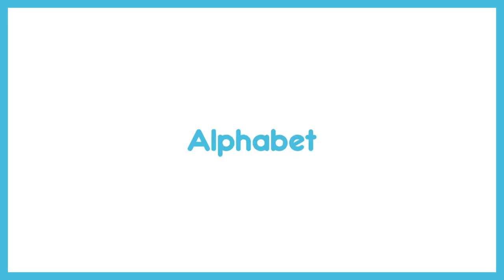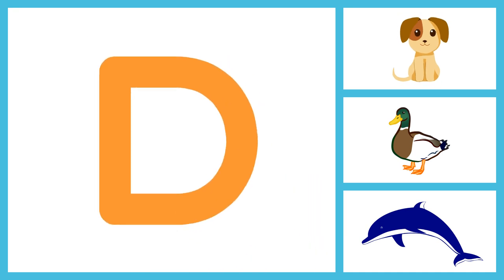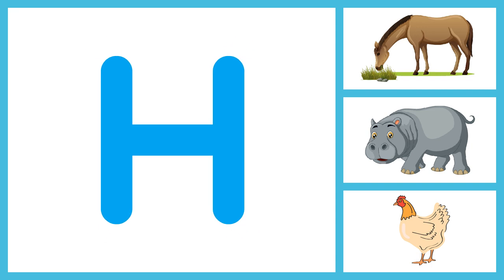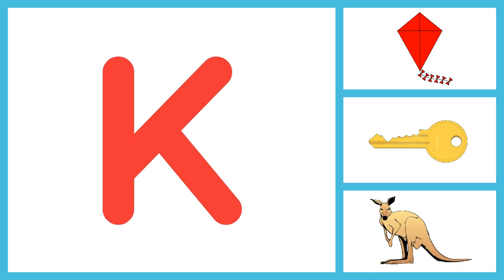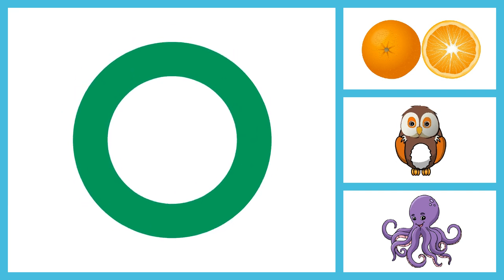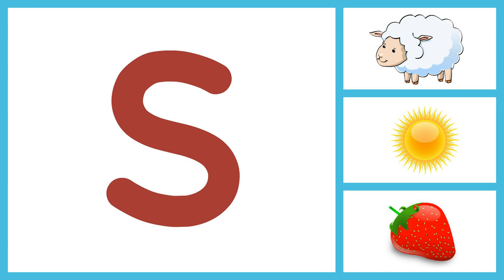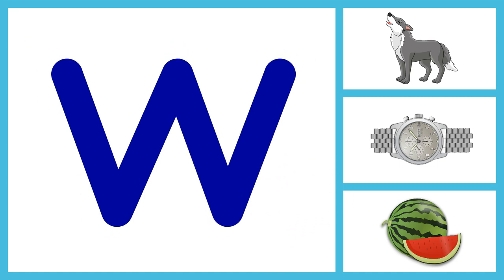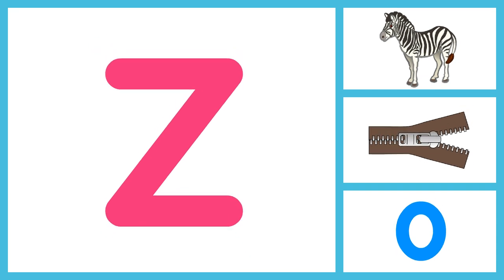Alphabet Learning for Kids | A for Apple, A for Ant, A for Alligator | ABCD for Kids | ABC Learning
Preschool learning
abc alphabet learning for kids
abc learning
abc learning for 3 years old
abc learning for pre k
abc learning for preschoolers
abc songs
abc songs for children
abcd song
alphabet song
animation for kids
baby song
baby songs
children songs
colors for kids
for kids
kid songs
kids
kids animation
kids education
kids entertainment
kids learning
kids learning alphabet
kids song
kids songs
kids videos
learning
learning alphabet
learning alphabet for kids
learning videos
letter sounds for preschool
phonics song
phonics song for kids
preschool
preschool learning
preschool learning alphabet
preschool learning alphabet a to z
preschool learning videos
preschool songs
rhymes for kids
song
song for kids
songs